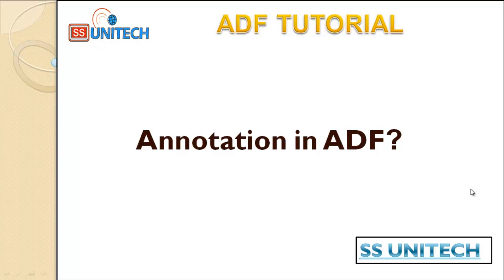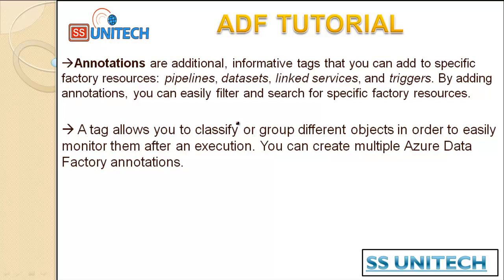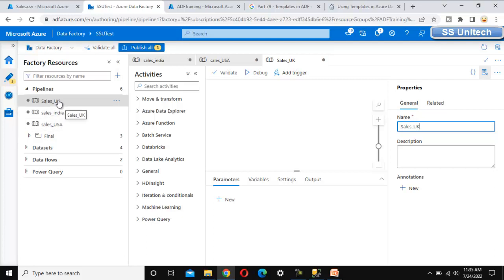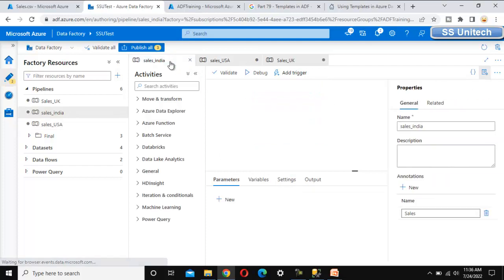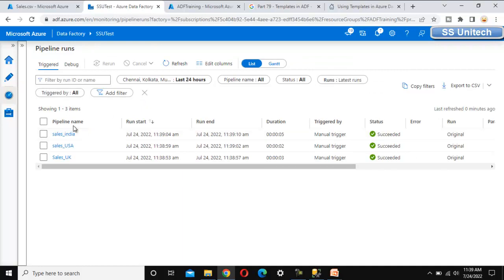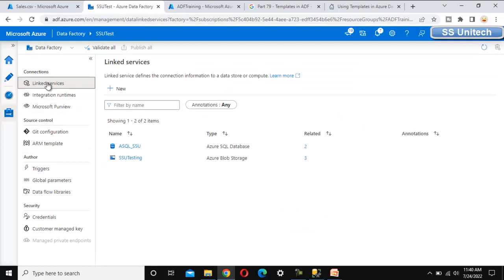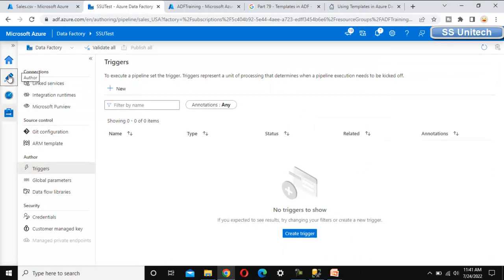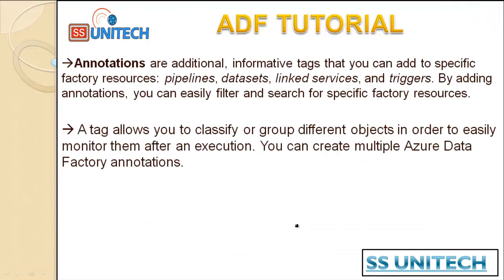Annotations in Azure Data Factory | annotations in adf | adf tutorial part 72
In this video, I discussed about Annotations in Azure Data Factory

schema drift in adf | schema drift in azure data factory | schema drift in copy activity | adf 69: